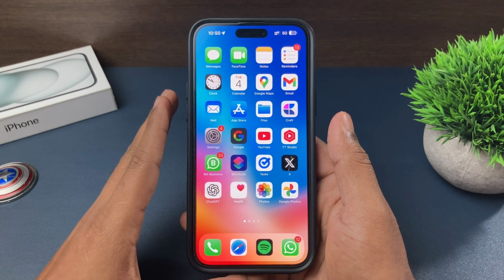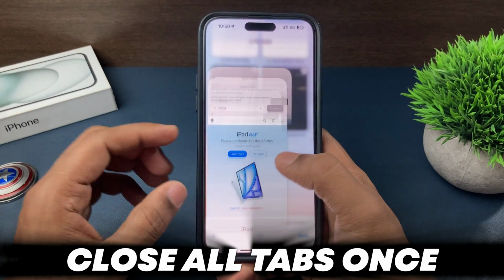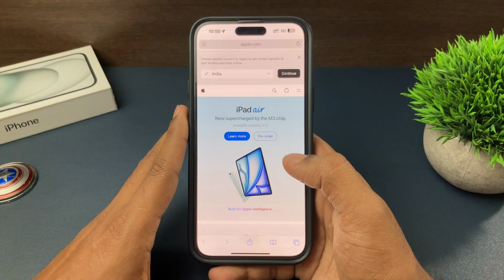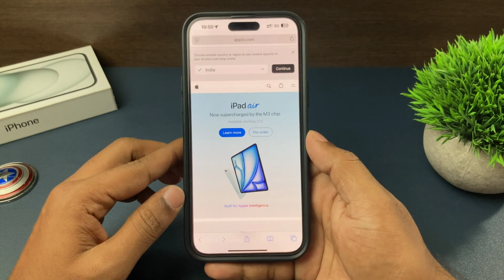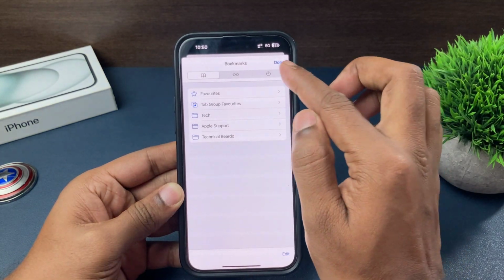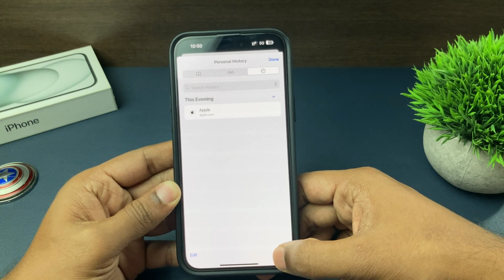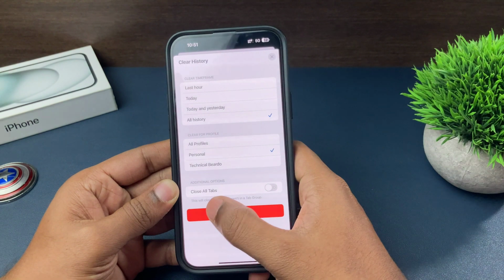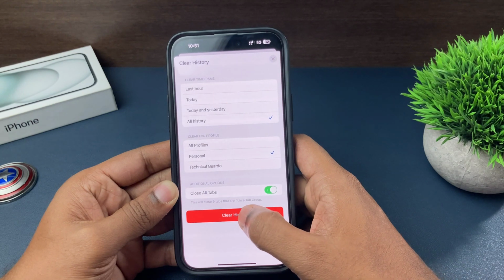Close All Safari Tabs on iPhone in One Tap! (Easy Trick) - iPhone Beginner Guide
Learn how to close all tabs in iPhone safari browser all at once. You can easily close all tabs in safari browser in iPhone in single tap. Watch the video till end and you will get step by step guide to get tutorial about how to use iPhone safari browser.

Amazing Deals:
1. iPhone 16
2. iPhone 16 Pro
3. iPhone 16 Plus
4. iPhone 15 Plus
5. iPhone 14
6. iPhone 15 (Black)
7. iPhone 15 Pro
8. iPhone 15 Pro Cover

Best Case Covers for Your iPhone:
1. iPhone 15 Plus
2. iPhone 15 Case Cover
3. iPhone 16 Case Cover

Watch these iPhone-Related videos as well:
How to Clear iCloud Storage: youtu.be/zPih2ck3Mrc
iPhone Call trick: youtu.be/RK96dn3DrzQ
Get Live voicemail on iPhone: youtu.be/ozLrRLhLMks
Sideloading apps on iPhone: youtu.be/WpG0CwRWDCw